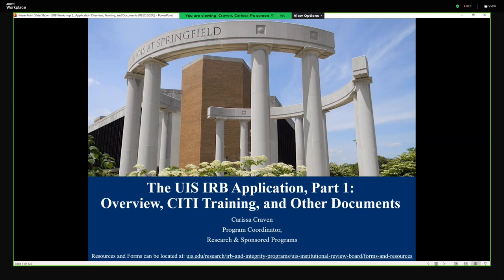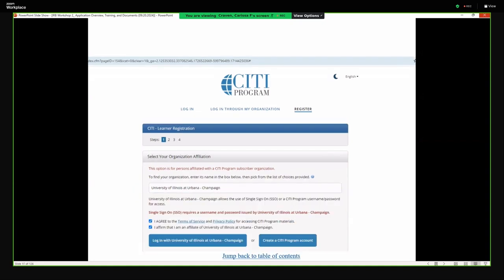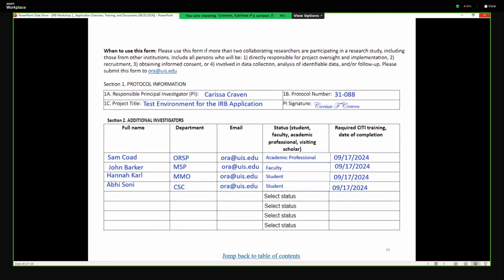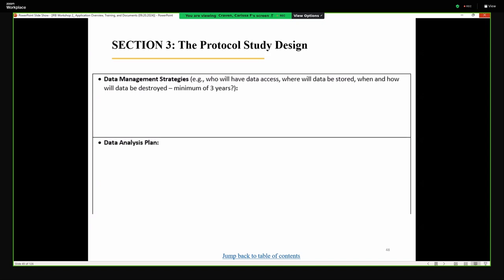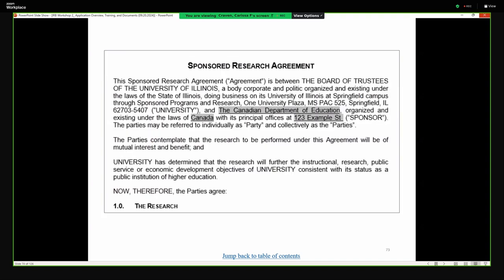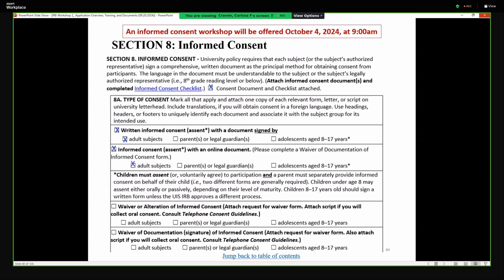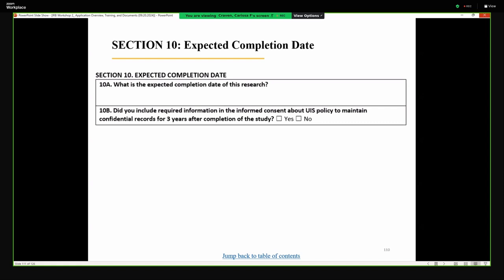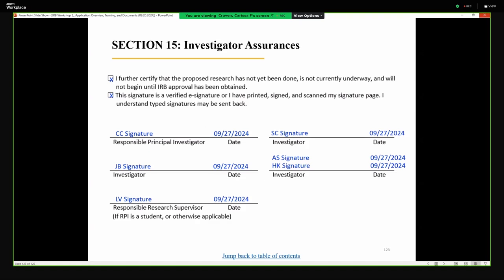IRB Workshop 2: IRB Application Overview, CITI Training, and Documents